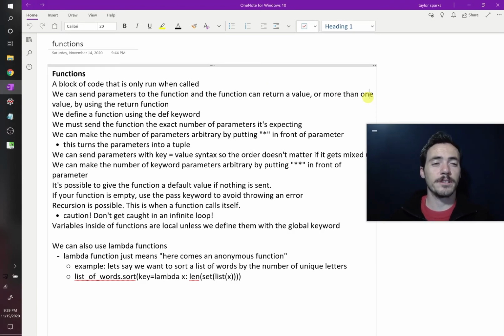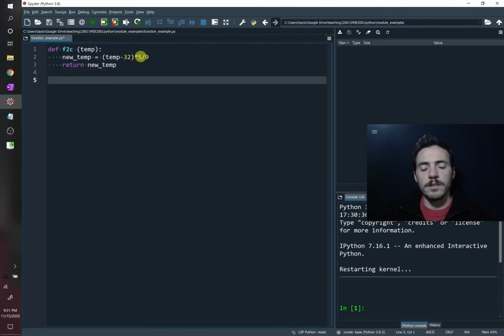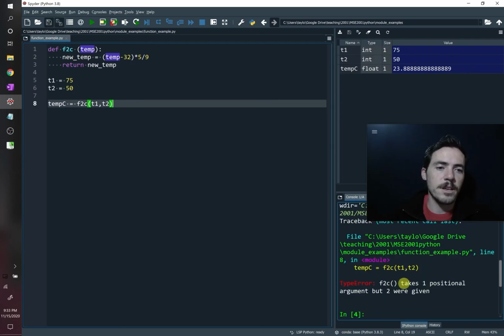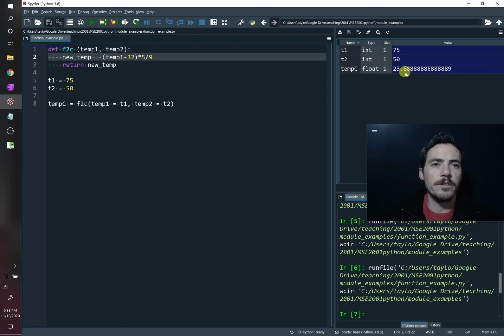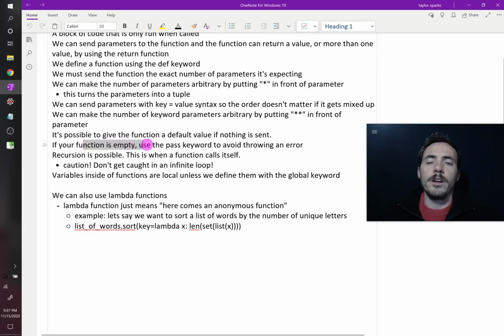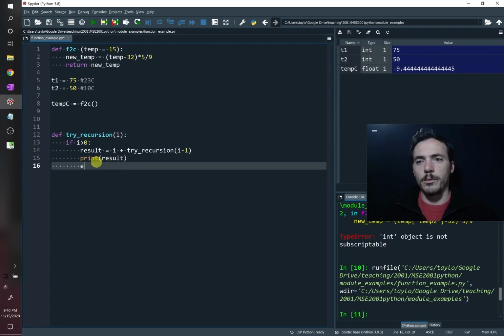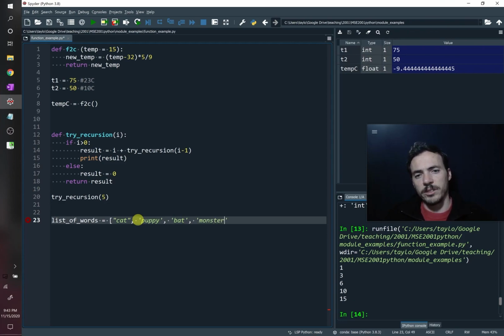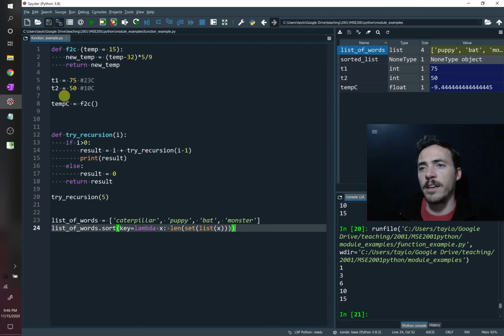11. How to create custom functions in python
Python functions are super helpful so we don't have to let the same line of code over and over. Instead, we can write the code block once and call it over and over. Functions are flexible and they can accept different numbers of parameters and even varying numbers and types of parameters or parameters with key values or default values. This video gives an example of how we can use these to convert Fahrenheit to Celsius and a custom one using a Lambda function which is essentially a one-line version of a function.